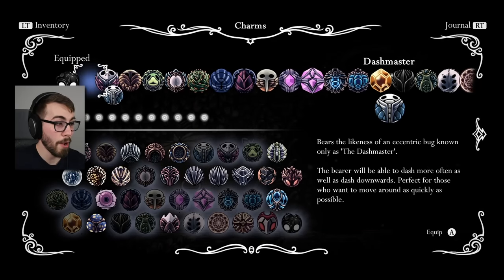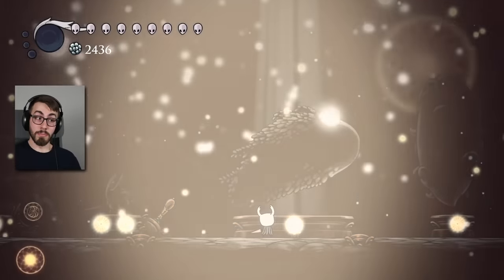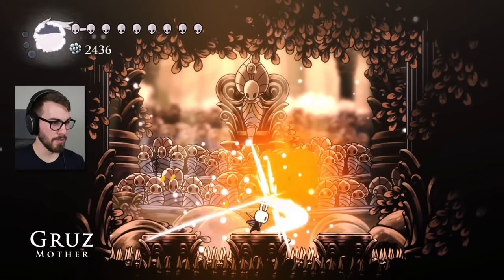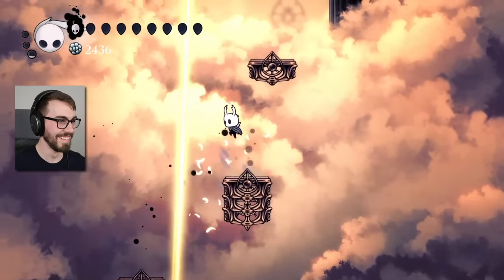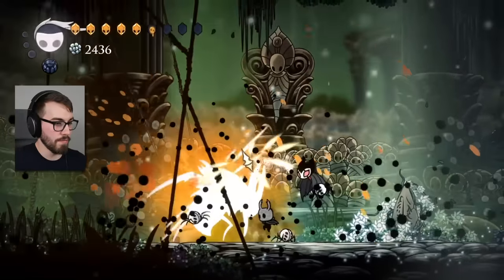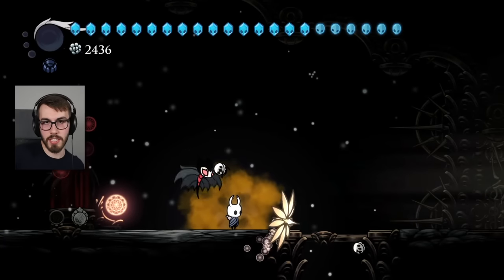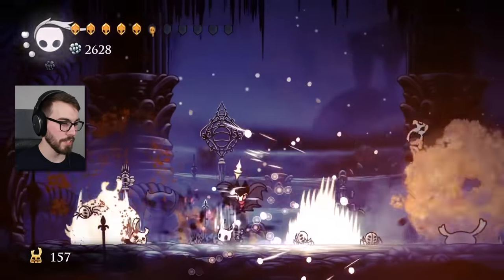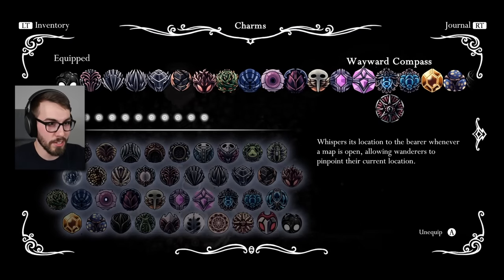Hollow Knight but I Equip EVERY Charm! (Hollow Knight Mods)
What if you had UNLIMITED notches in Hollow Knight? Let's find out!

Welcome to MODDED Hollow Knight!
There are tons of mods and hacks for Hollow Knight, and we're starting with the Unlimited Notches mod. Will this make fighting Absolute Radiance EASY?